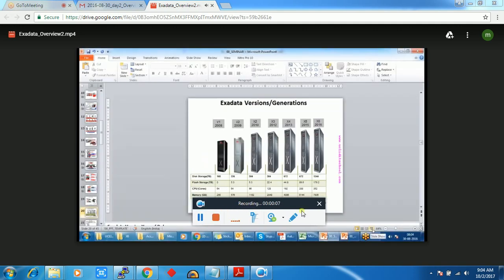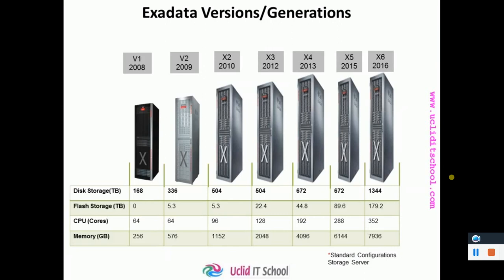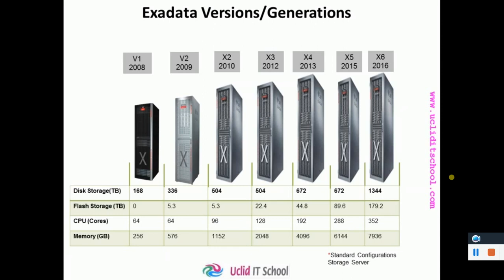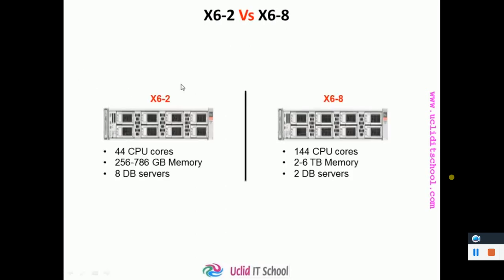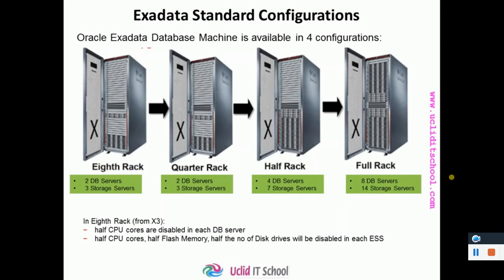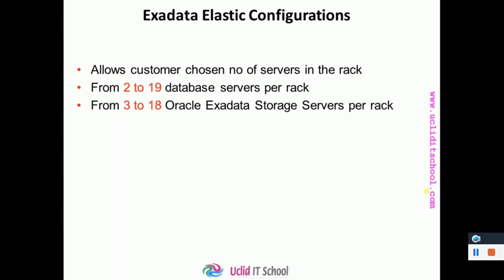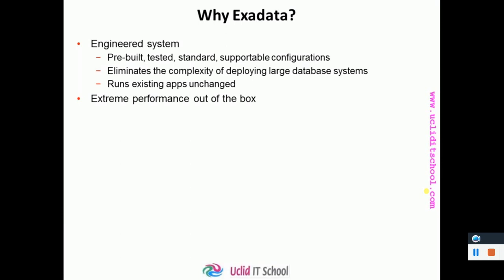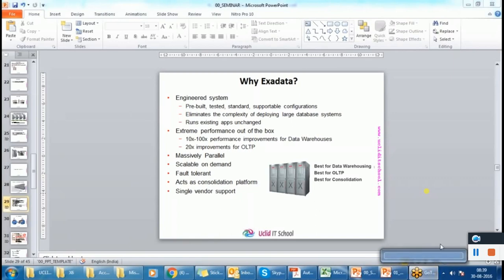Oracle DatabaseTraining|ExadataTraining|Golden Gate Training |Azure Training|AWS Training